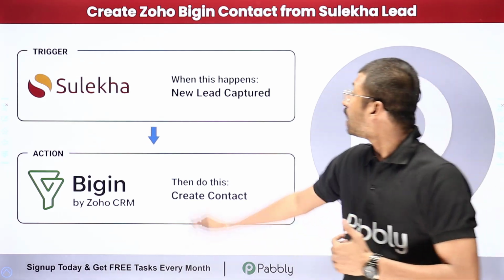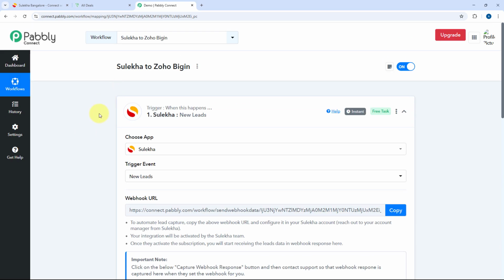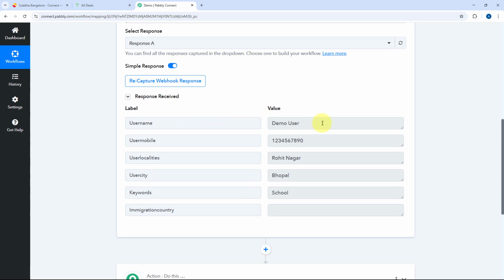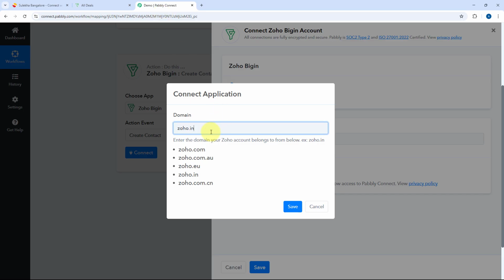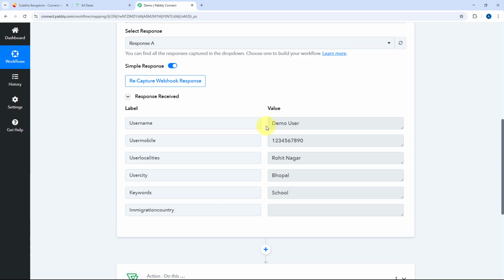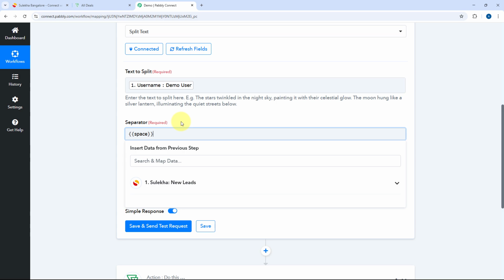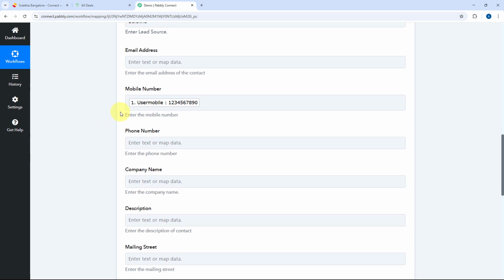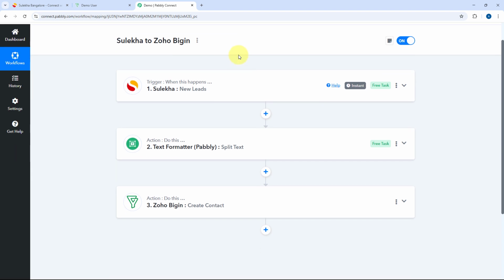How to Create Zoho Bigin Contact from Sulekha Lead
In this video tutorial, we’ll guide you through the process of automatically creating a Zoho Bigin contact whenever a new lead is captured from Sulekha using Pabbly Connect.

By integrating Sulekha with Zoho Bigin, you can seamlessly store and manage lead data in your CRM, making it easier to track, organize, and follow up with potential clients. This automation helps you eliminate manual data entry, save time, and enhance your sales process. Watch this step-by-step guide to set up the workflow effortlessly!

Benefits of Pabbly Connect:

1. Automation: Save time, money, and resources by automating tasks.

2. Integration: Connect various web services to create efficient workflows.

3. Security: Enjoy industry-standard security for your data.

4. Scalability: Easily add new applications and services to your workflow.

5. Cost-effective: Choose from plans suitable for different business sizes, with no charges for internal tasks.